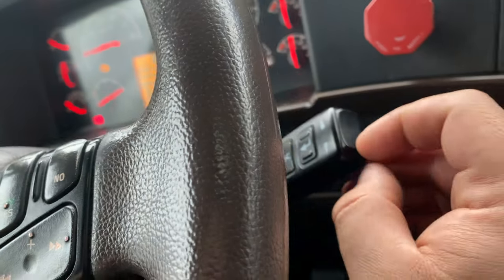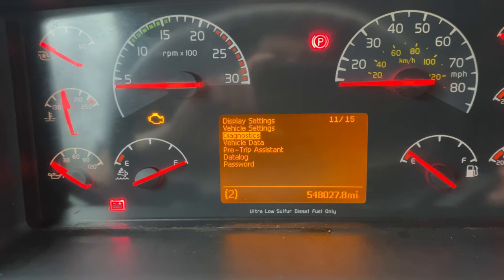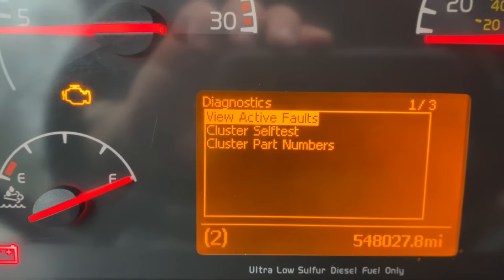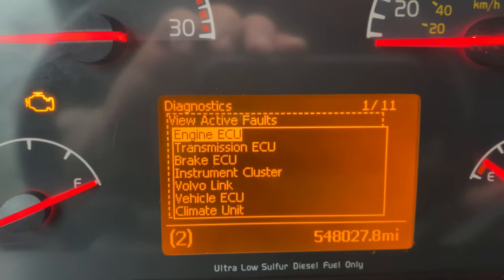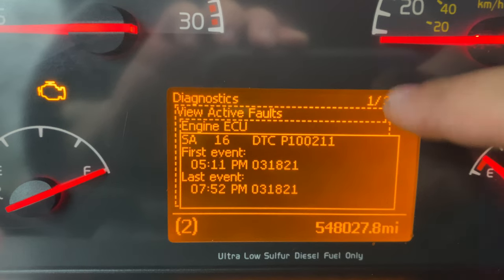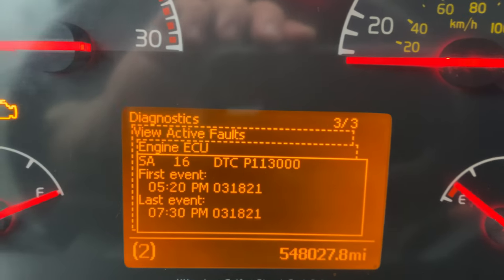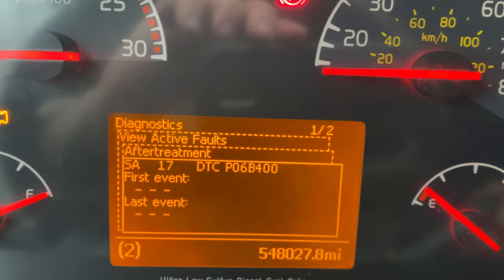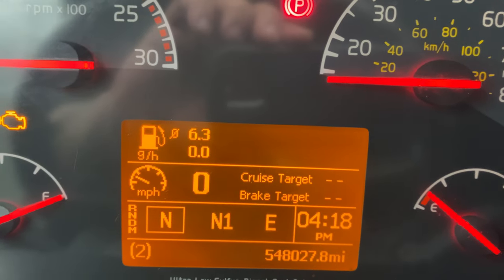How to find Volvo truck fault codes and errors to diagnose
This is a quick video on how to find and check the Check engine codes on any VOLVO semi truck, when you are parked, so you can diagnose it and repair your equipment  faster.

The Best Web hosting that i Use for me and my customers websites.